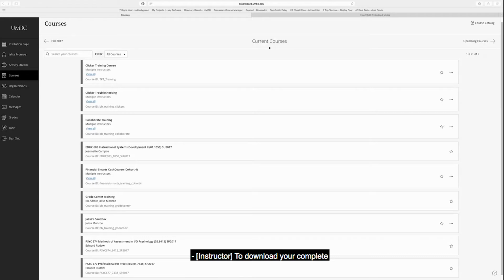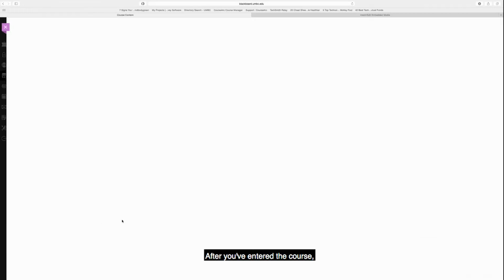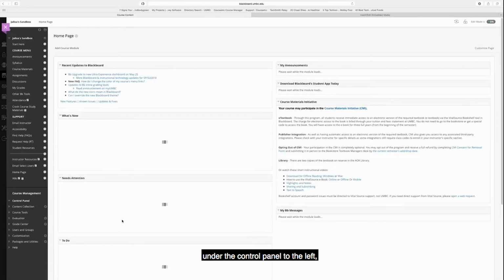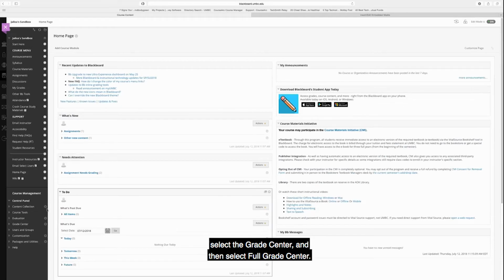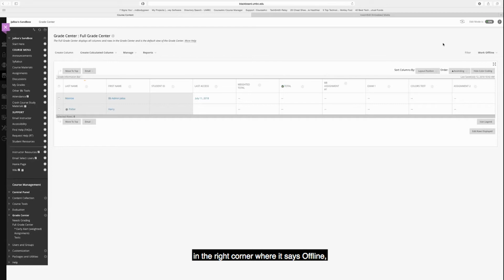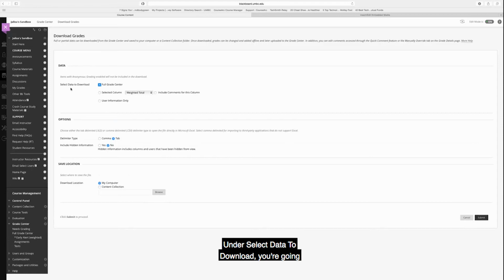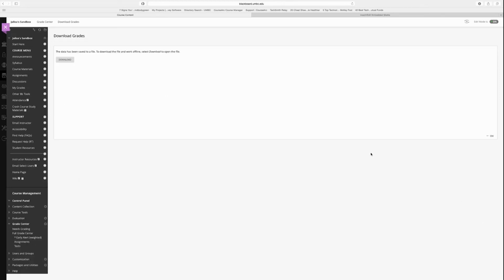How to Download Complete Blackboard Roster to Excel Sheet